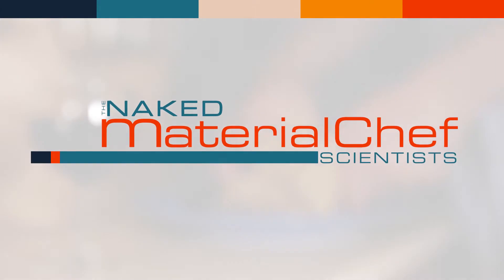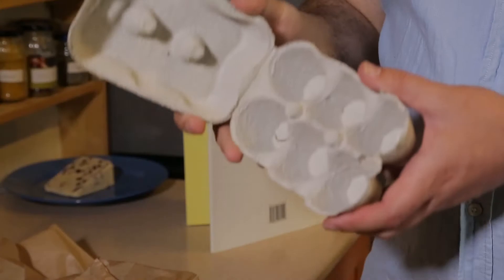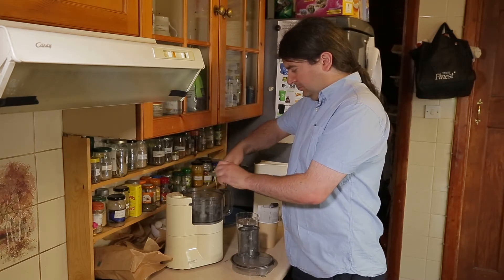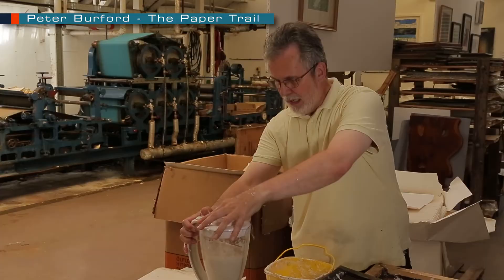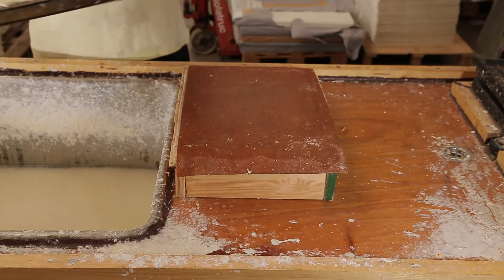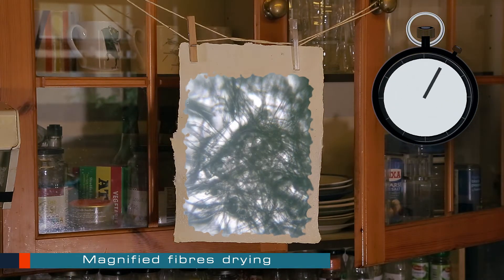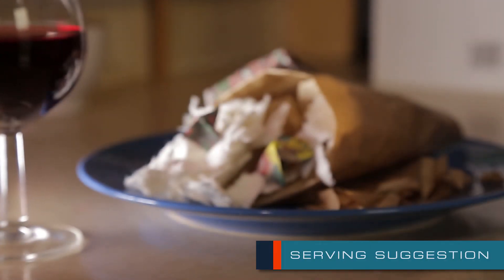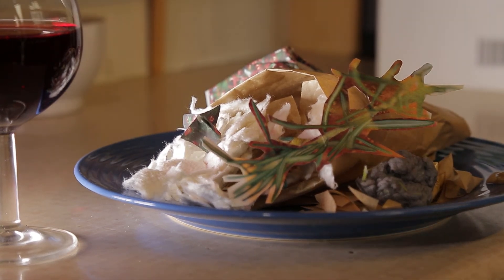Materialchef - Piquant Paper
This week we take a peek at an impressive and palatable product, paper, we whizz, blitz and bash our way through to find to out where paper comes from, how it is made and what makes it positively perfect.

Filming: Alex Parkyn-Smith. Copyright the Naked Scientists.